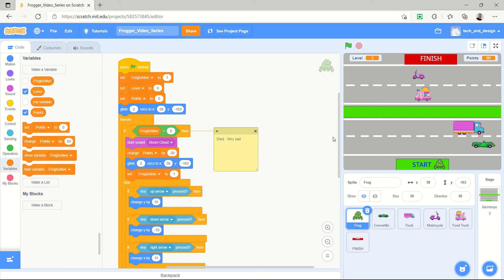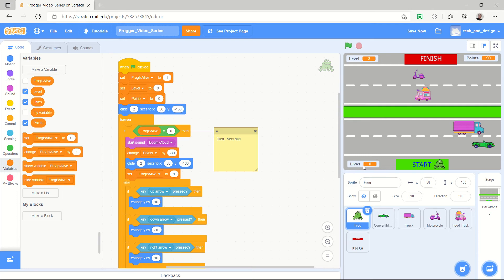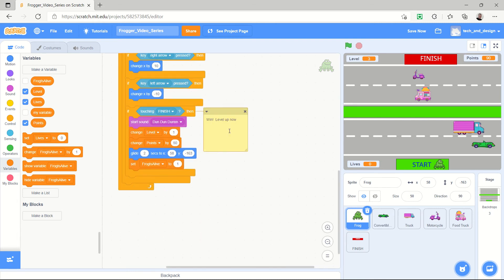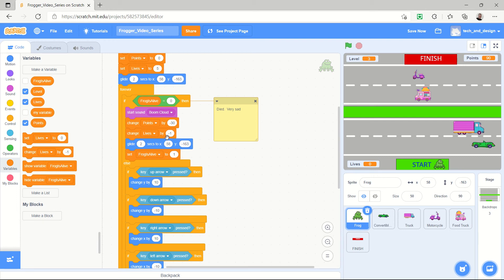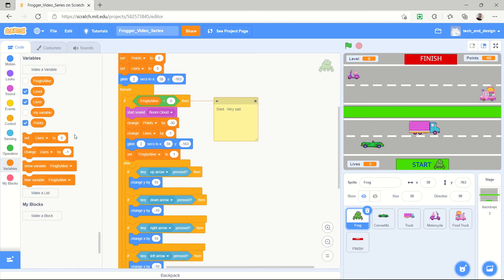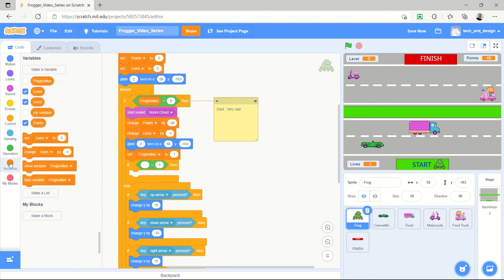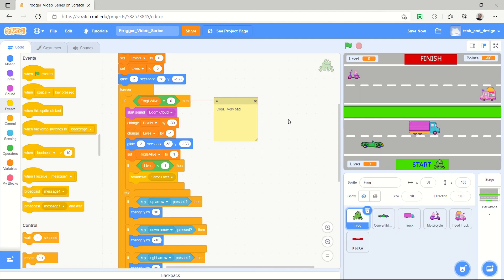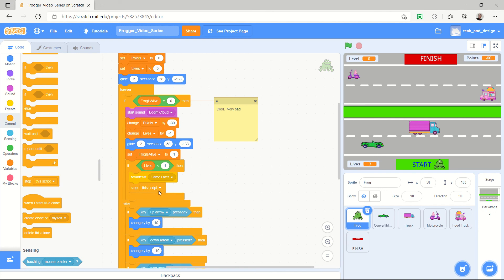Frogger 16 - Advanced - Make Lives variable, Broadcast "GameOver" - Create a Video Game with Scratch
This is another of the Advanced options in the Frogger video series.

In this video, Mr. Rich creates a variable called "Lives" that will start at a number (5) and decrease by one every time a vehicle touches the frog.

Also, when all the lives run out, we will now broadcast a "GameOver" message to all sprites.